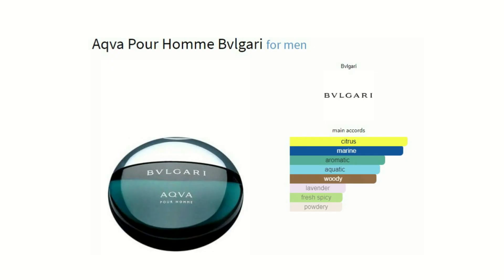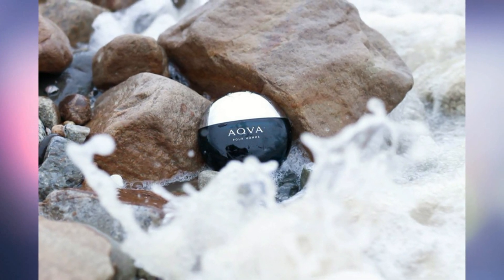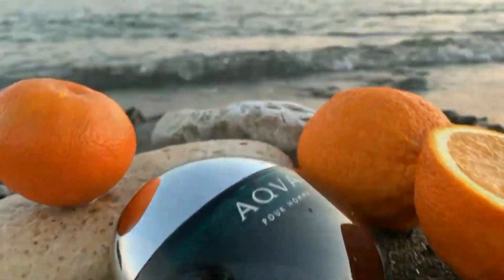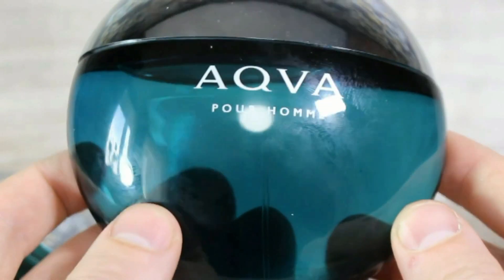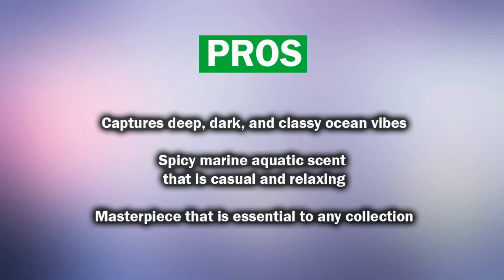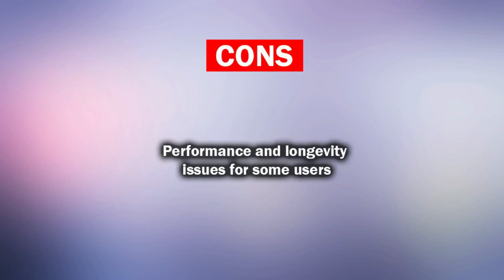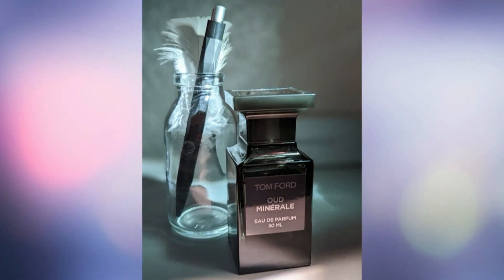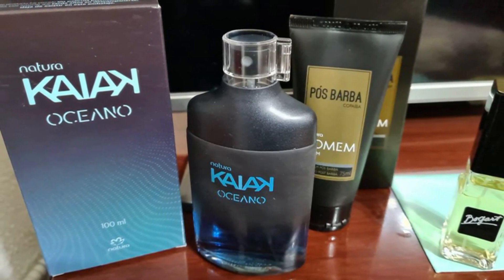Before you buy Bvlgari Aqva Pour Homme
Hi guys. In this video, I will tell you the basic facts about Bvlgari Aqva Pour Homme that you should know before buying.
Aqva Pour Homme by Bvlgari is a Aromatic Aquatic fragrance for men.

Video created and edited by Ivan Bochkarev

Thank you for stopping by and enjoy your time here.